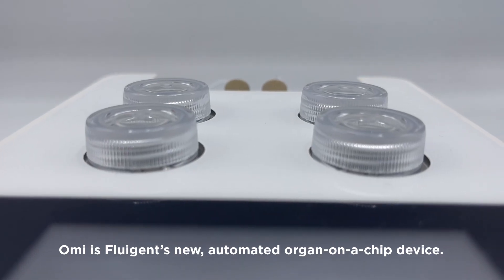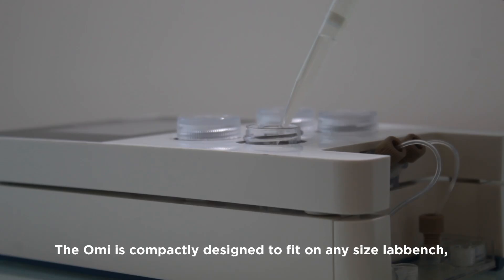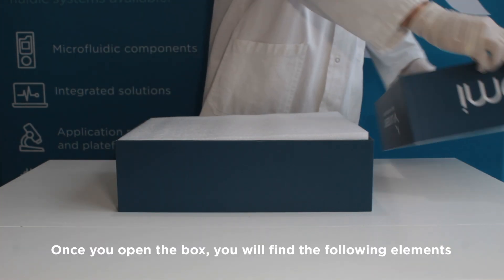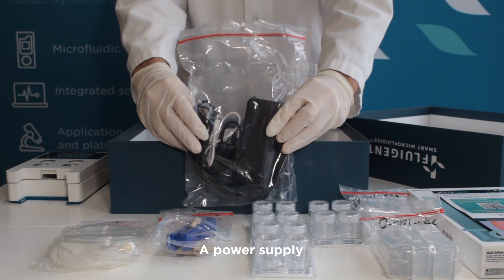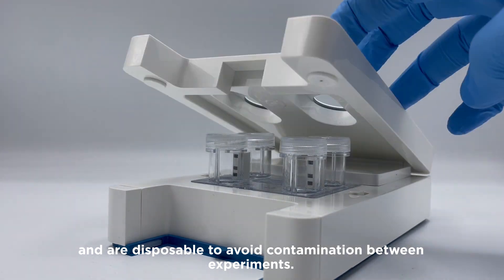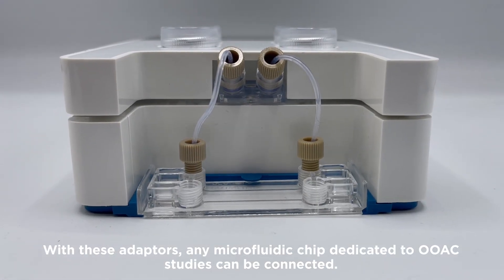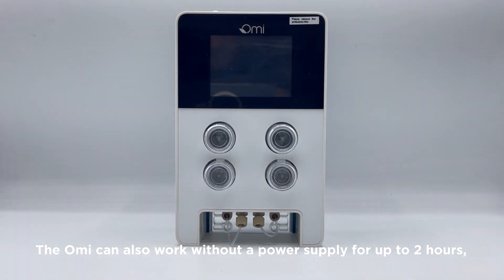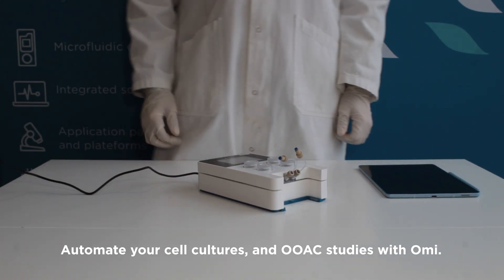UNBOXING Omi, the AUTOMATED ORGAN-ON-CHIP PLATFORM - Fluigent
Unbox with us the Omi, Fluigent’s new automated organ-on-a-chip device.
It allows for the controlled and long-term perfusion, and recirculation of culture media inside any microfluidic chip, to provide the cells and tissues with fresh media, and a controlled shear-stress.